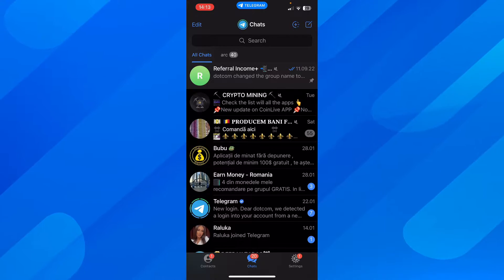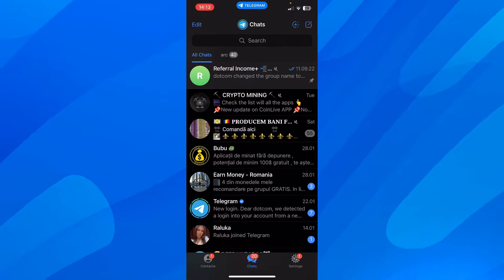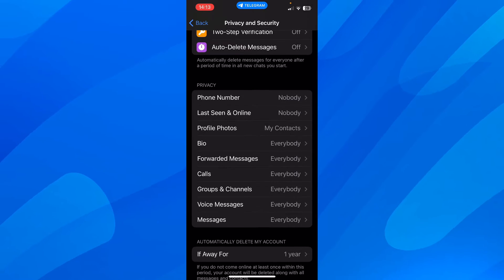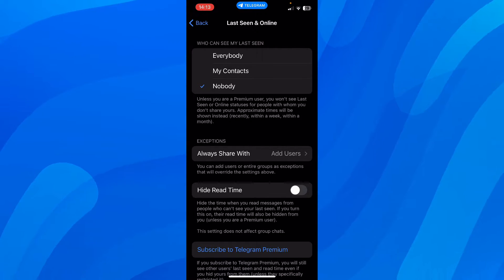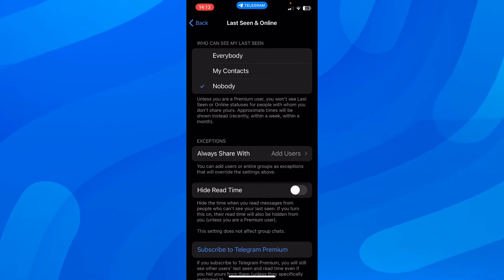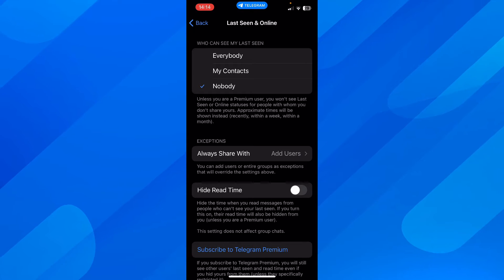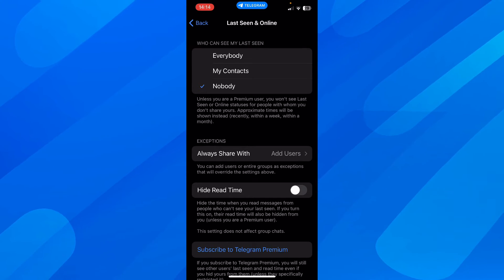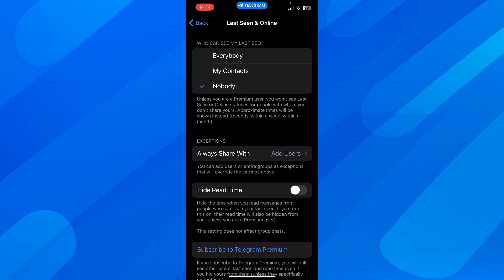How To See & Remove Last Seen Recently In Telegram (2026)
Telegram is a popular messaging platform that allows users to communicate with others through text, voice and video calls. One feature that may be of interest to users is the "Last Seen Recently" feature, which displays the last time a user was active on the app.

While this feature can be useful in keeping track of when friends or colleagues were last online, some users may prefer to keep their activity private. To do so, simply navigate to the "Privacy and Security" settings and choose the option to hide your last seen status. This will remove the "Last Seen Recently" label from your profile and provide you with the privacy you desire.